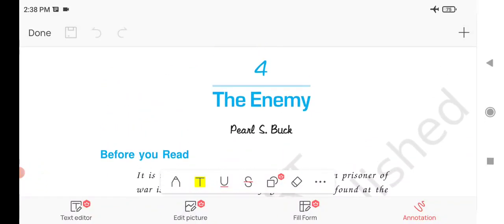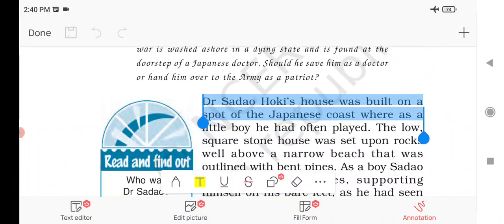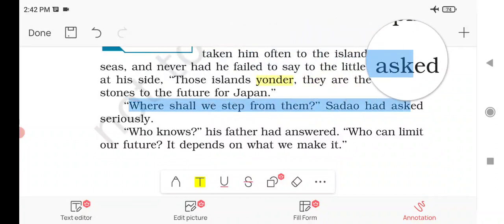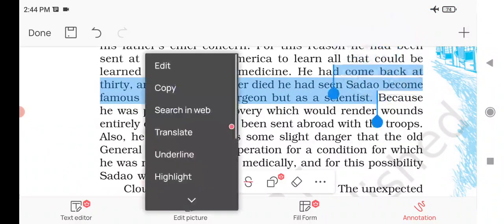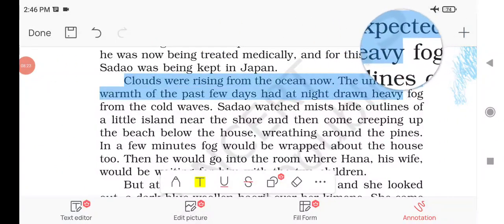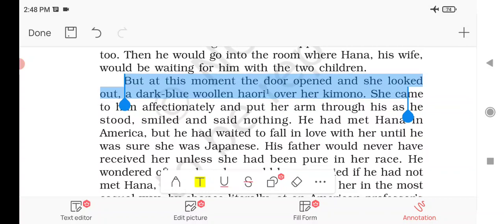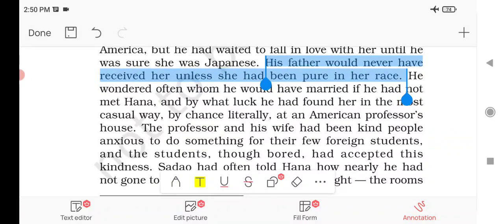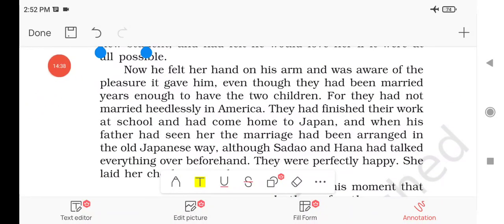The Enemy Part 1 .Class XII